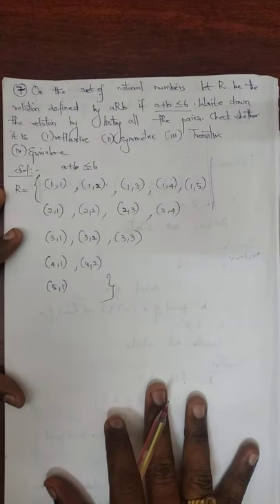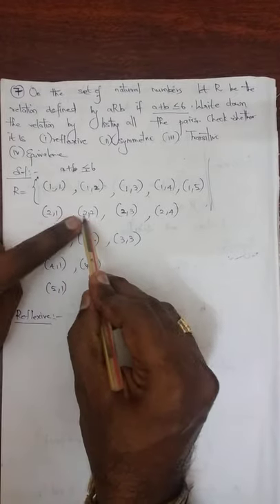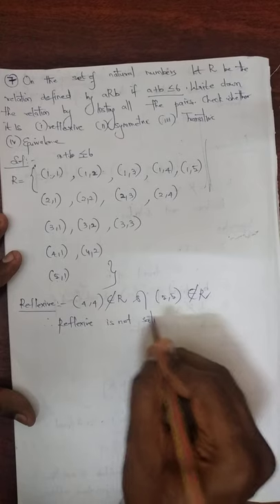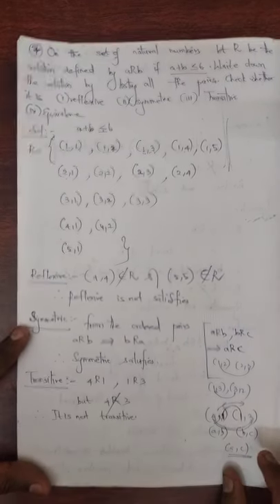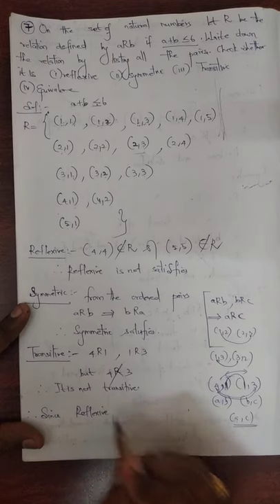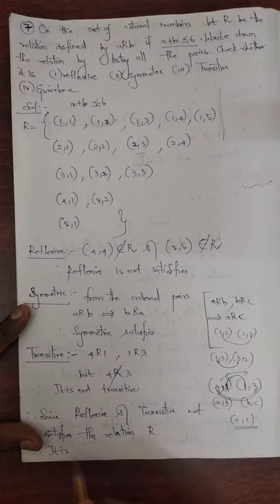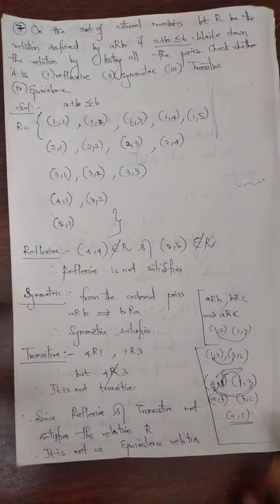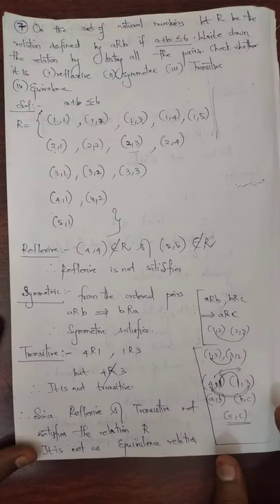Ex 1.2,7th sum,class 11